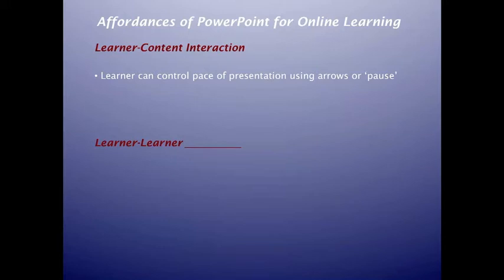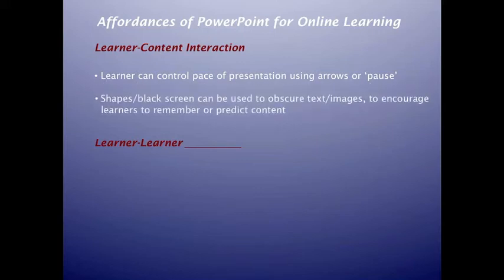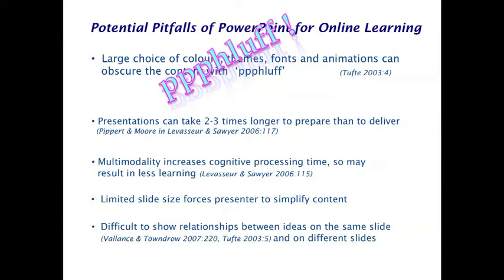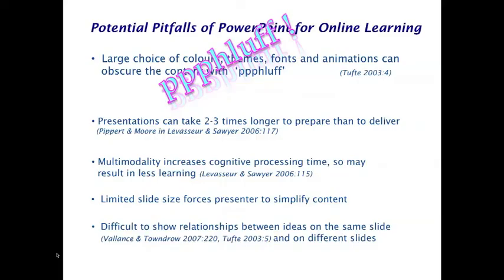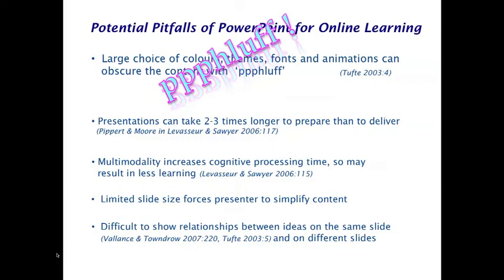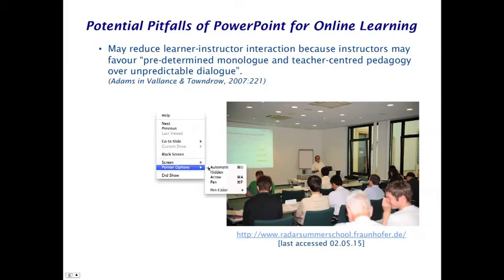Review: A Tool for Online Learning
This video was created by Alison Wood as part of her assignment for the Teaching and Learning Online module of the MA DTCE (TESOL) at the University of Manchester, May 2015.